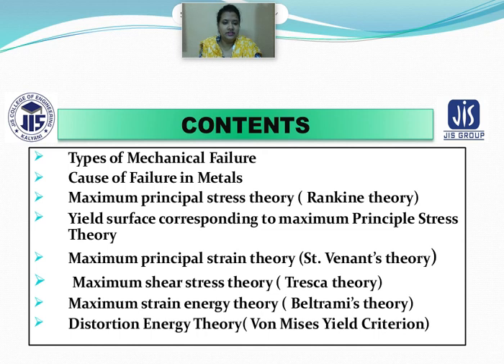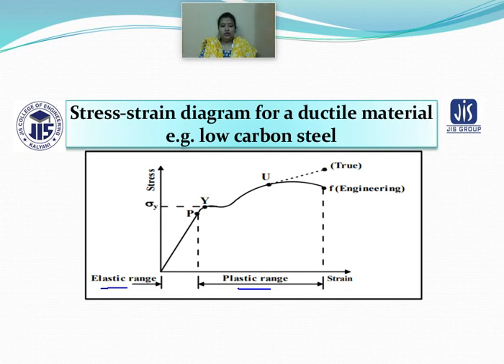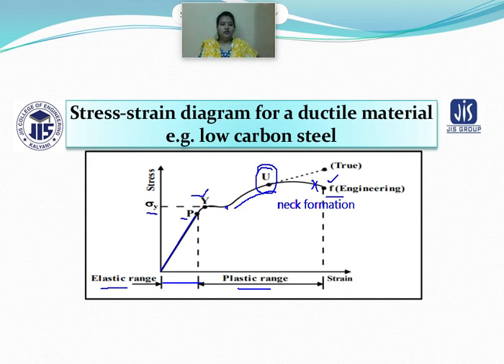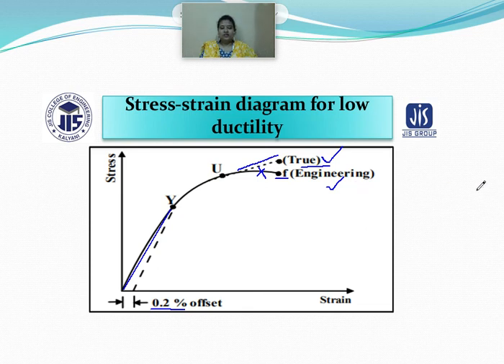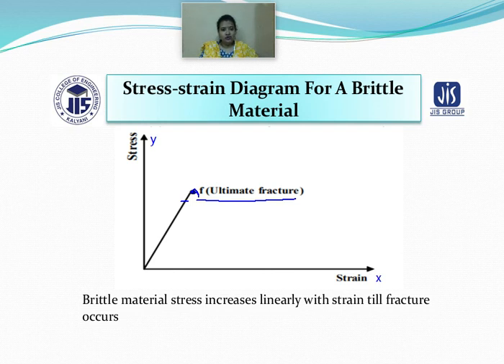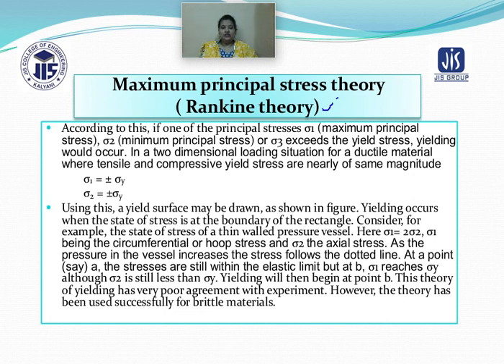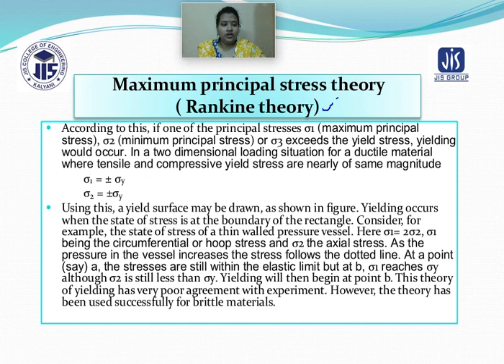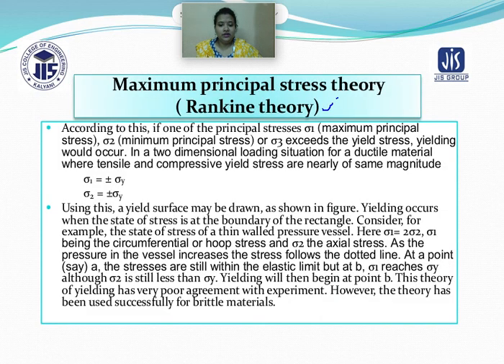Maximum Principal Stress Theory # Strength of Materials # Lecture 9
Static Failure Theories: Ductile and Brittle Failure Mechanisms